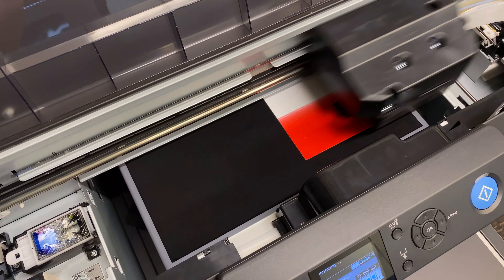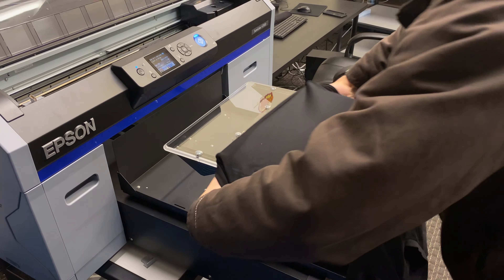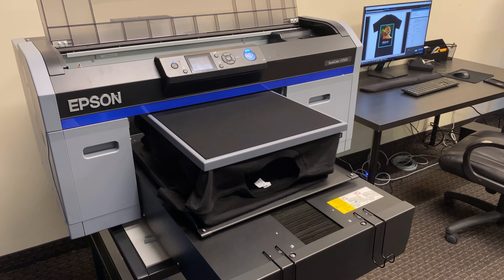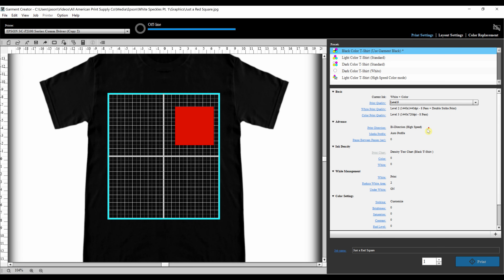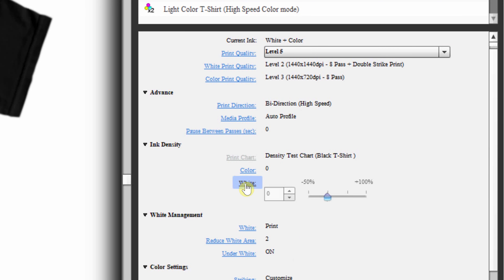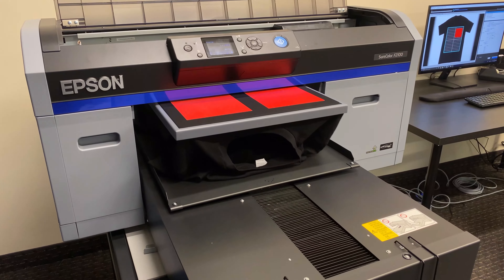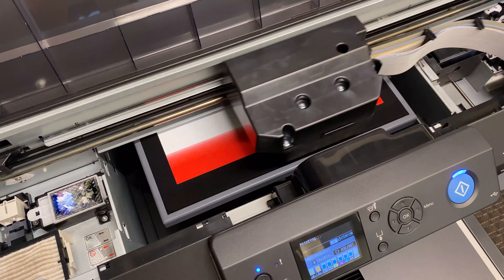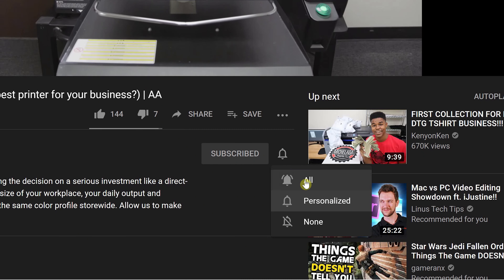How to Fix the White Speckles Part 1 | AA Print Supply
As we've all experienced with DTG printing, white speckles are a huge headache.  Right when we think the print is going to be just gorgeous, the horrid white speckles appear, sometimes right after the print and others right after we cure the garment.  Now here is the most common issue that causes these white speckles, too much white underbase.

*There are other causes to this issue, but we've saved that for part 2 of this video.